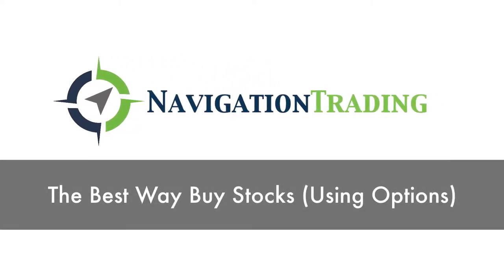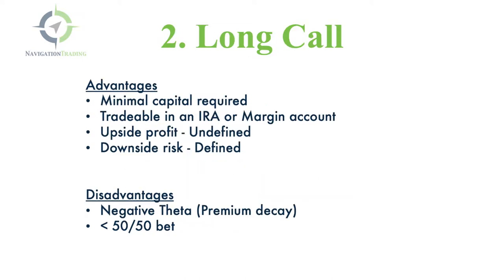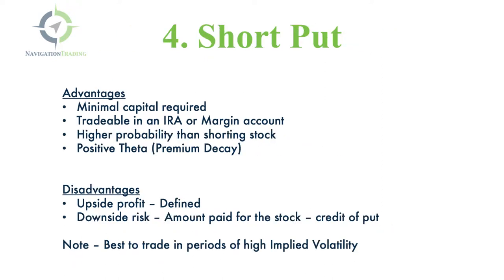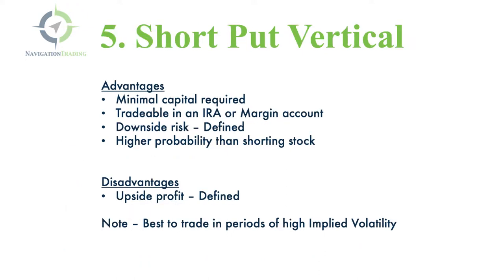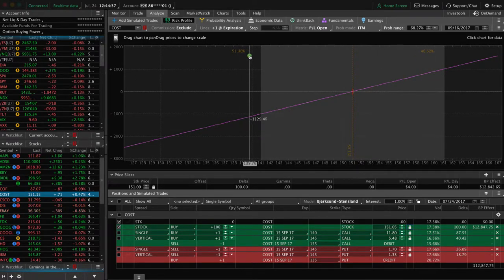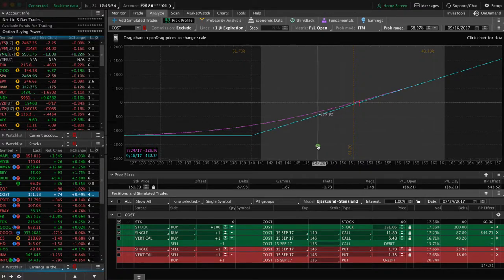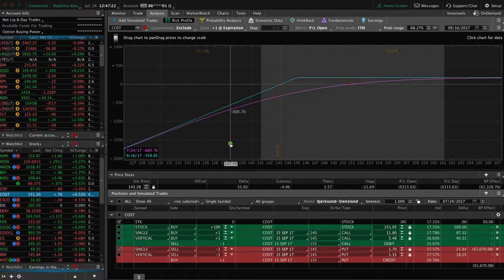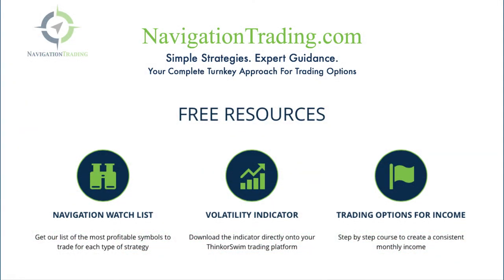The Best Way To Buy Stocks (Using Options)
The Best Way To Buy Stock Using Options.

In this video, we will show you five different strategies to buy stocks and explain the advantages and disadvantages of each one.

1. Long Stock
2. Long Call
3. Long Call Vertical
4. Short Put
5. Short Put Vertical

Happy Trading!